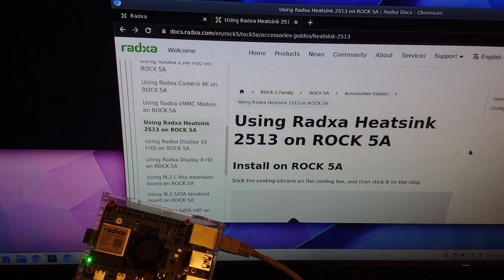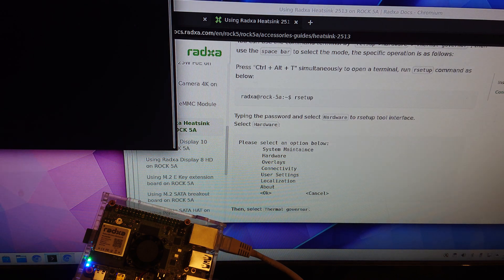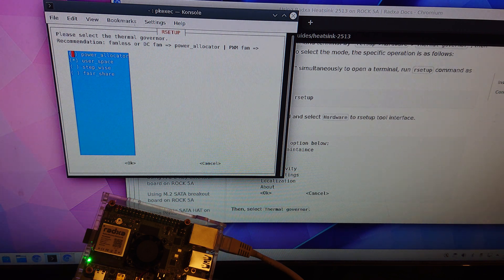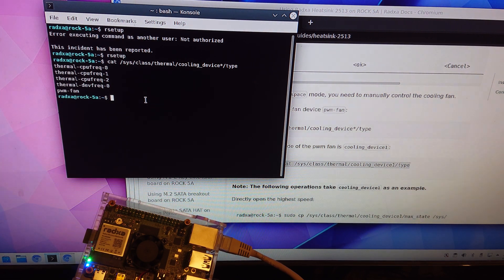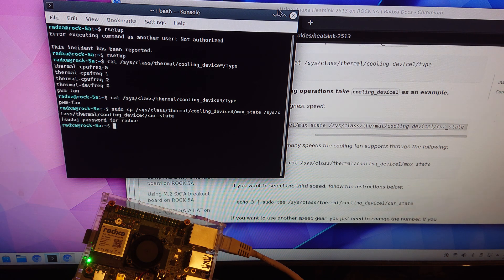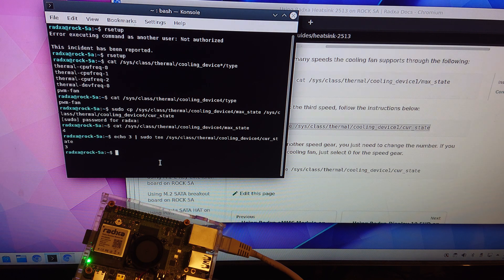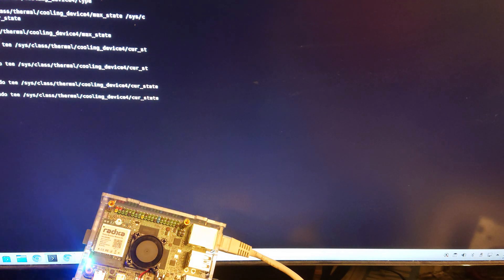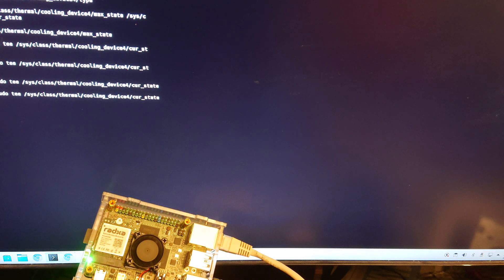Activating the Fan on the Radxa Rock 5A ARM Rockchip RK3588S SBC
In my unboxing video, I didn't know how to activate the fan.
The red wire should be towards the outside and the black wire towards the inside.

rsetup
Choose hardware - Thermal governor
Choose user_space or step_wise

In case of user_space, you have to set the speed manually.

Find the device number.
cat /sys/class/thermal/cooling_device*/type

Check that you have chosen the correct device number (change 1 to the correct number). It should return pwm-fan.
cat /sys/class/thermal/cooling_device1/type

Set it to the highest speed (one line).
sudo cp /sys/class/thermal/cooling_device1/max_state /sys/class/thermal/cooling_device1/cur_state

Check the different speed gears.
cat /sys/class/thermal/cooling_device1/max_state

Set it to a different speed (higher is faster). 0 is off, although 1 was also off for me.
echo 3 | sudo tee /sys/class/thermal/cooling_device1/cur_state

00:00 Intro
00:40 Instructions
01:15 rsetup
03:00 Setting the fan speed manually
07:30 Last thoughts